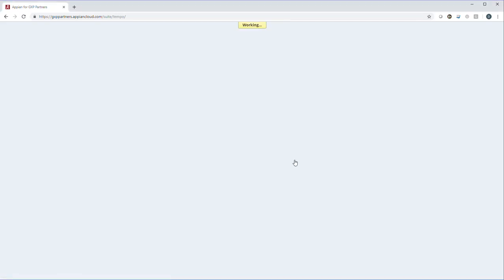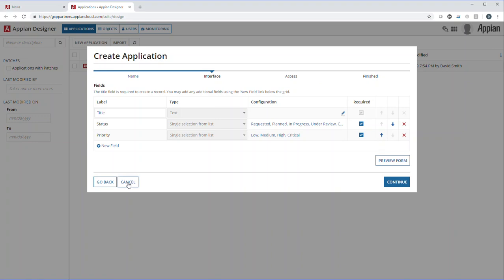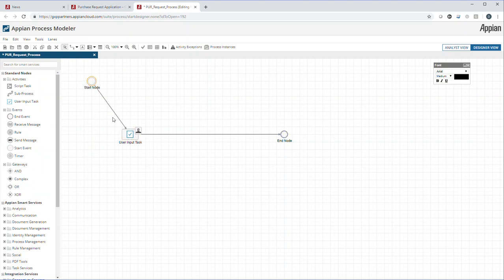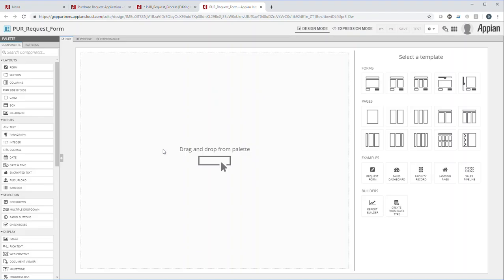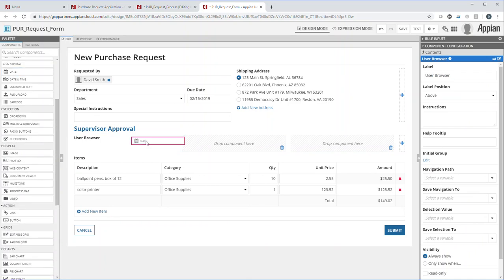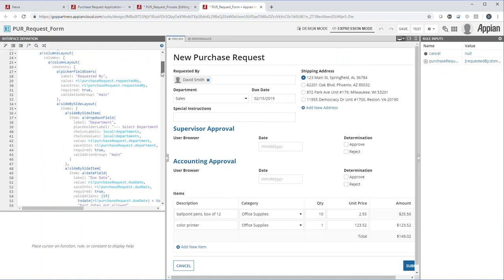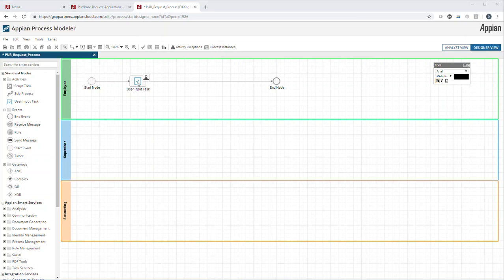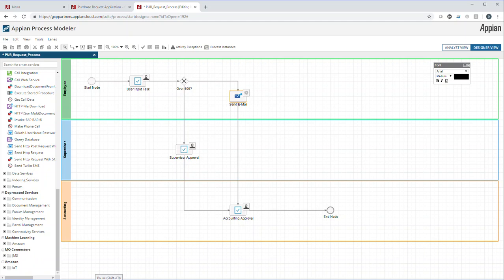GxP Partners Appian low code short demo